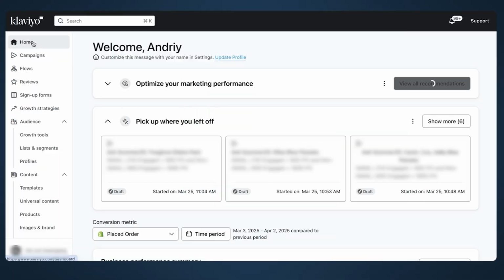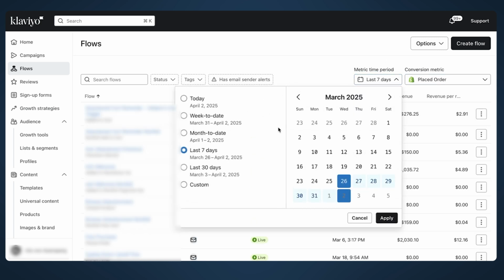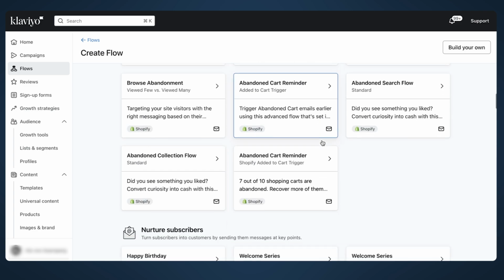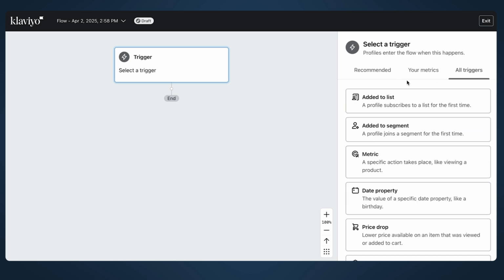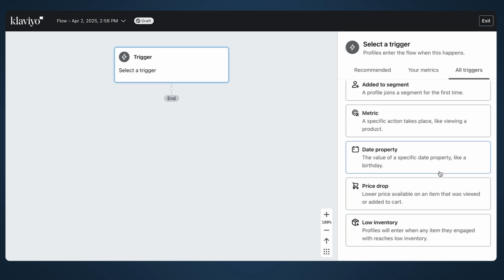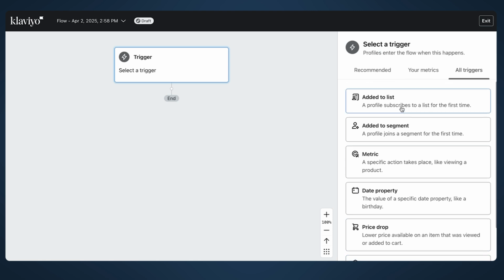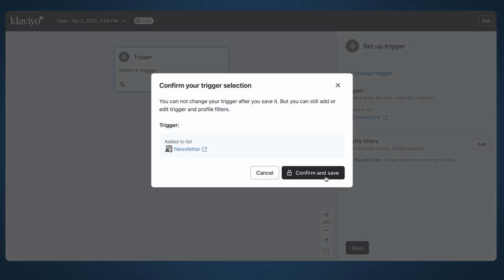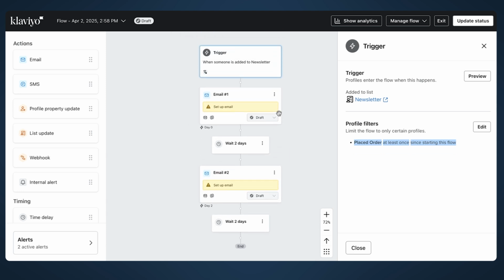How to Create a Flow in Klaviyo | Klaviyo Mastery 3.0 Course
In this Klaviyo training, Andriy, a Klaviyo expert, shows you how to create a flow in Klaviyo from scratch. He walks you through the Flows dashboard, explaining how to navigate your existing automated flows, check their statuses (live, draft, manual), and review key performance metrics like total revenue generated and revenue per recipient.

You'll also learn how to manage your Klaviyo automations effectively—whether you're cloning high-performing eCommerce flows, archiving outdated ones, or deleting those you no longer need. Andriy also breaks down the different types of triggers—including list-based, segment-based, event-based, and date-based—and shares best practices for building flows that convert.

Timestamps:
0:00 – What this video is about
0:20 – Klaviyo Flows dashboard explained
1:27 – Archived flows
1:45 – How to create a flow in Klaviyo
6:08 – What’s coming in the next video